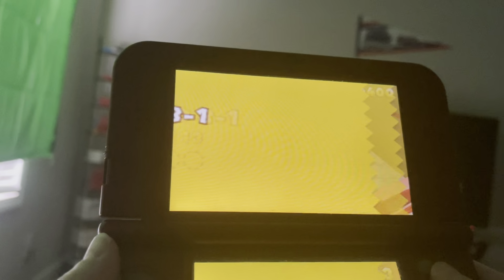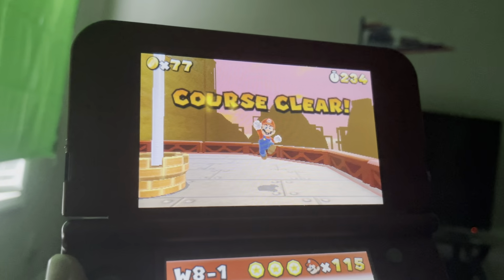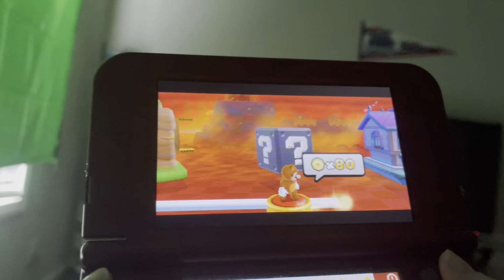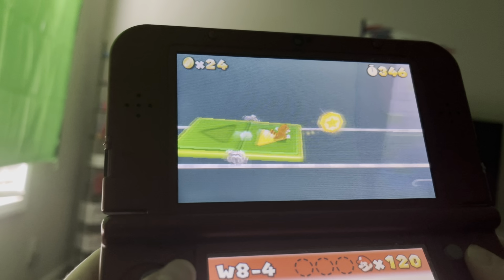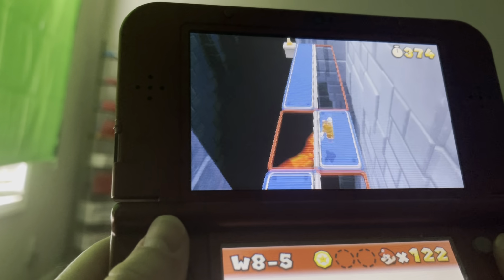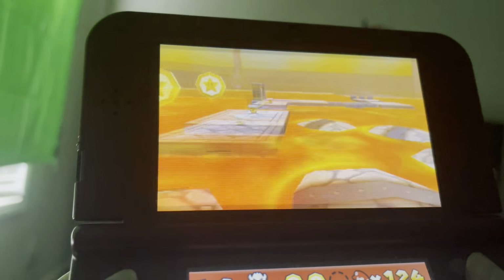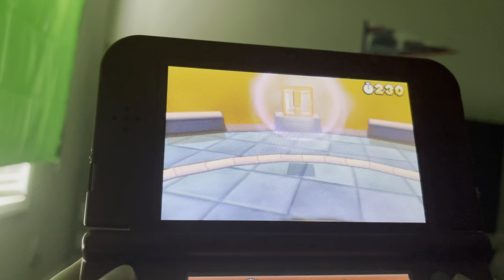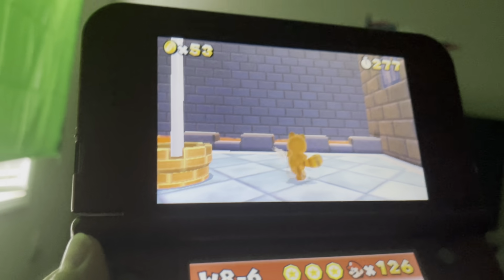Super Mario 3D Land World 8 Main Part (100%)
You can request your favorite Level or World in the game in the comments below!!